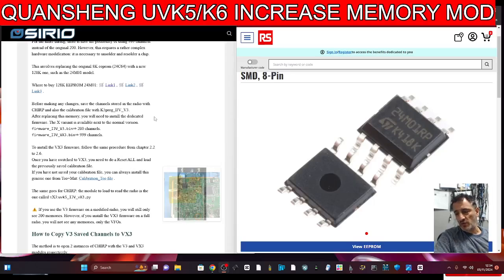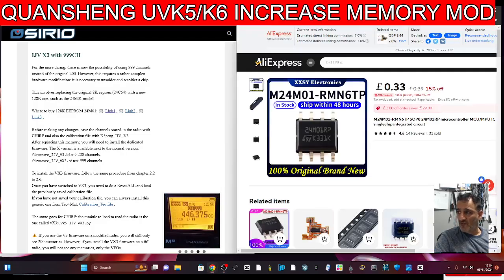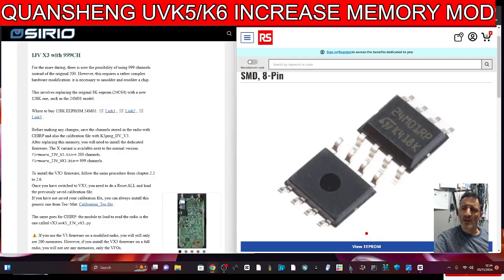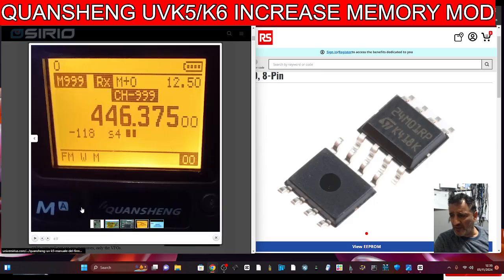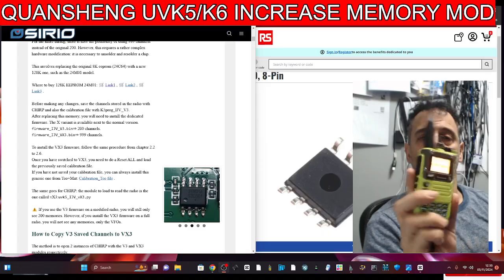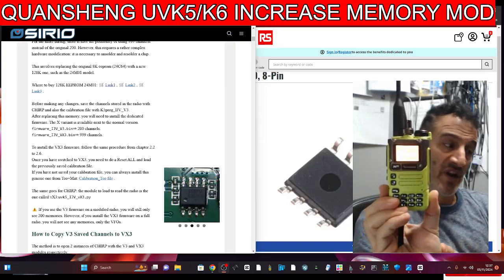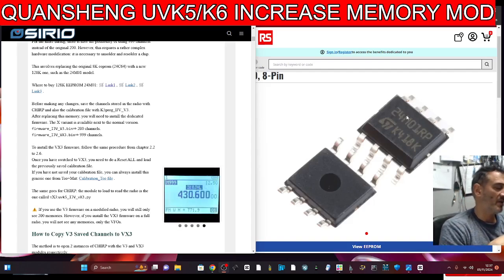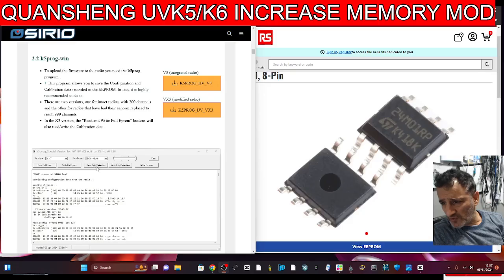QUANSHENG UVK5/K6 INCREASE MEMORY MOD